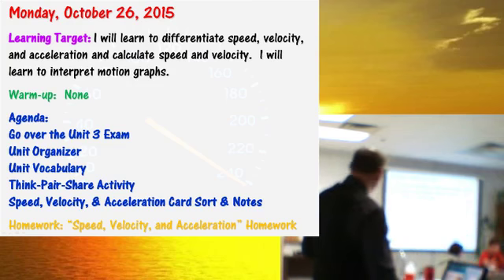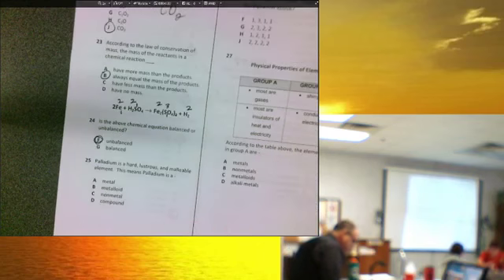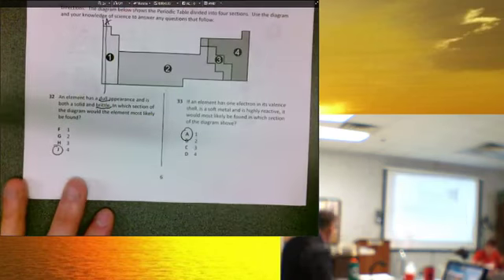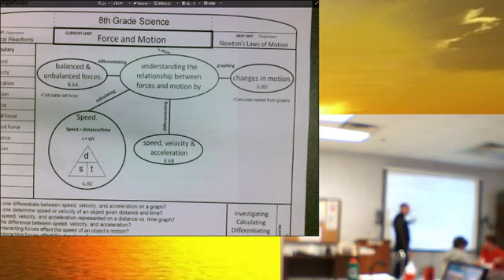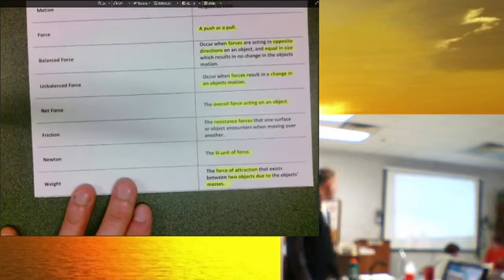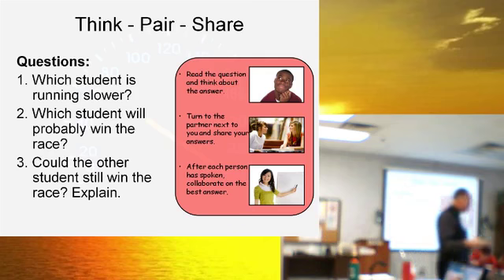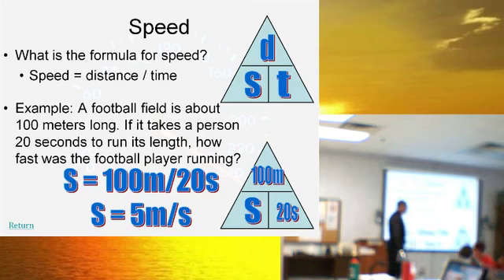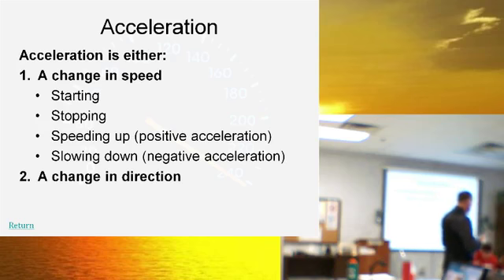Lecture 10 26 15